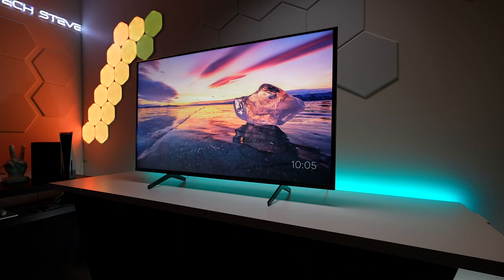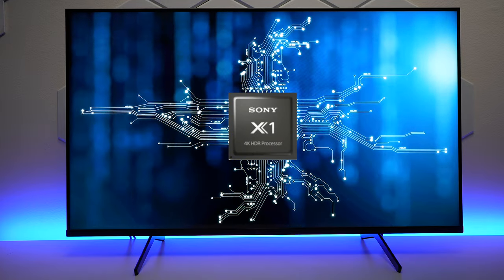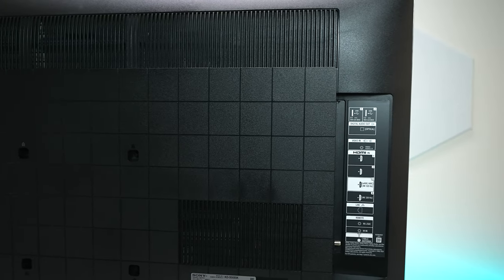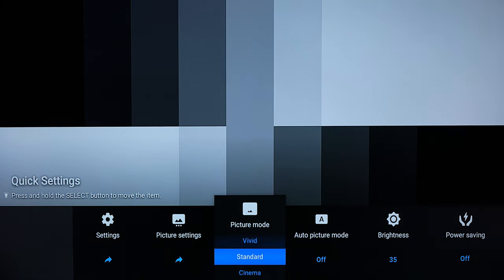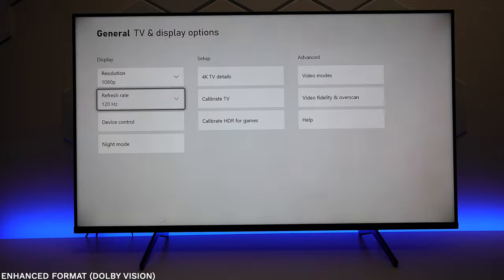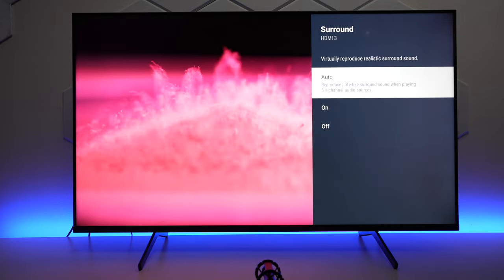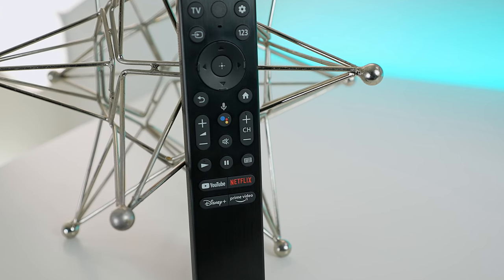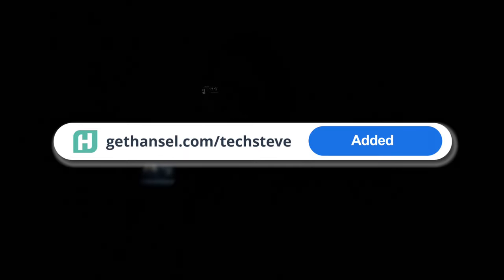Sony X85K 120Hz 4K Television Review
More Sony X85K 120Hz 4K Television Videos
* Purchase Products In This Video

Black Sony WH-1000XM5 Headphones
Silver Sony WH-1000XM5 Headphones
Sony WLA-NS7 Dolby Atmos Adapter

techsteve